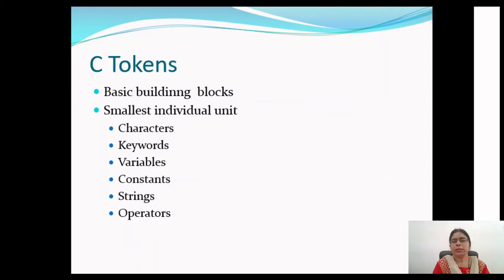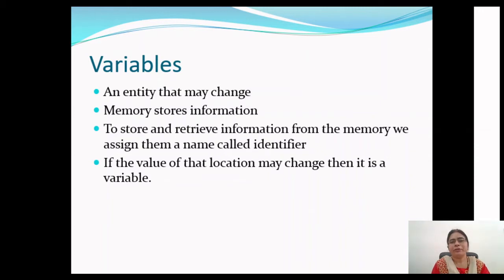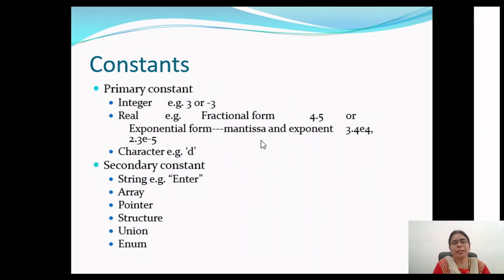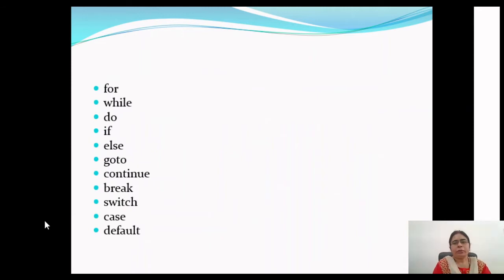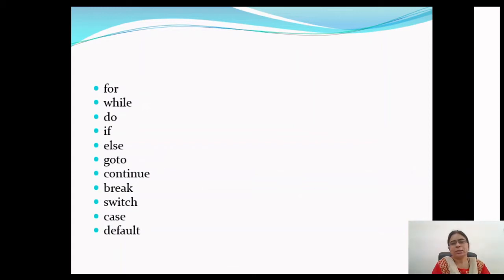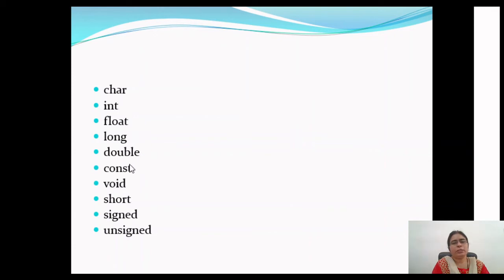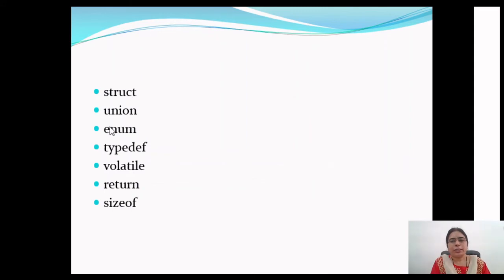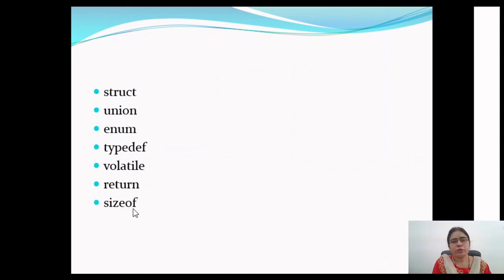BCA3103 PROG IN C LECTURE2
This video is about tokens in c